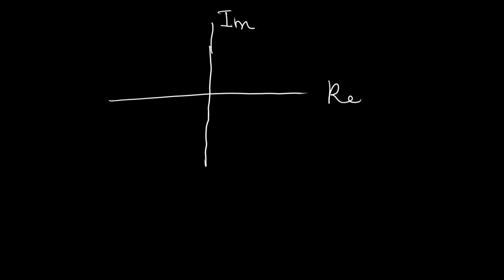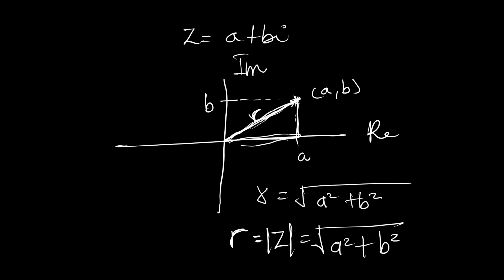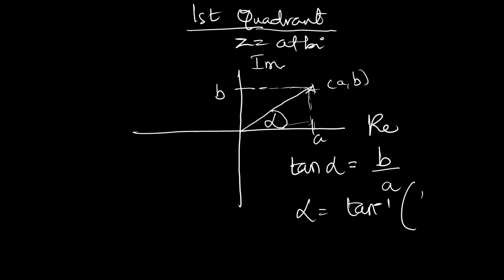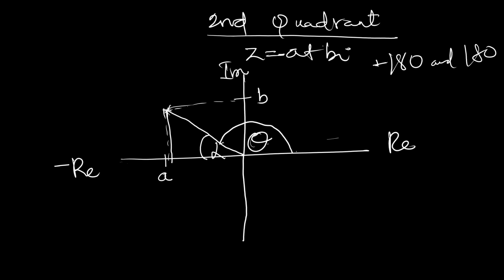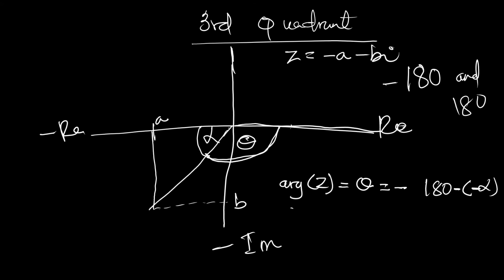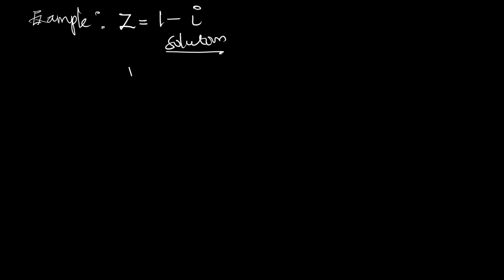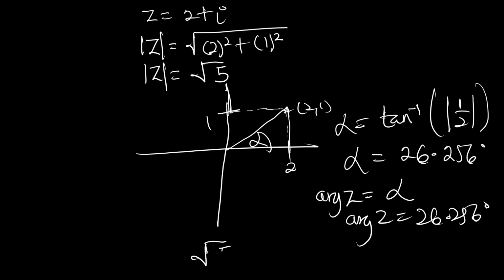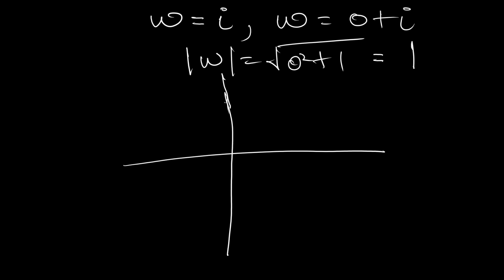Ep5 Modulus AND Argument (Linear Algebra)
how to find the modulus of a complex number is discussed.